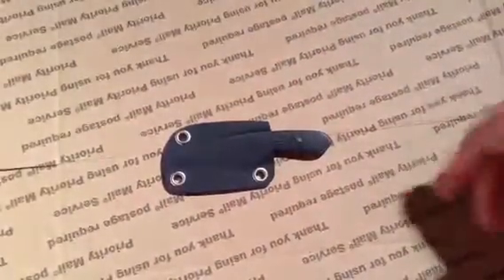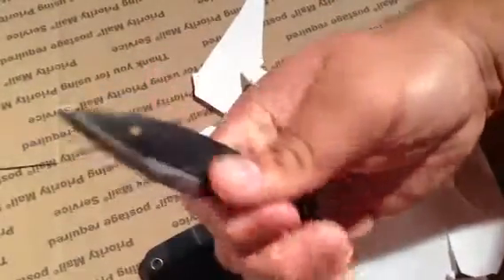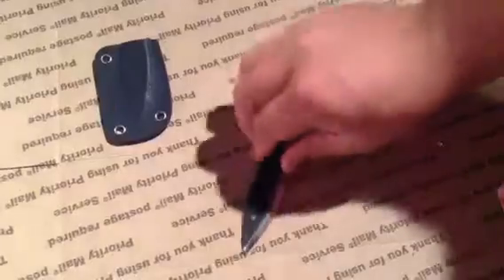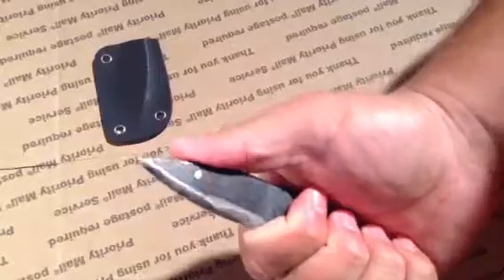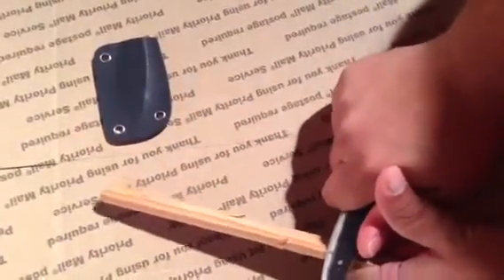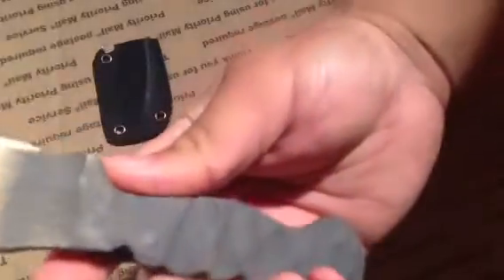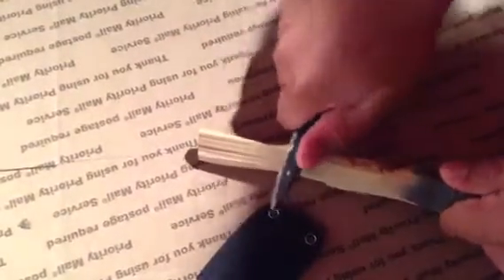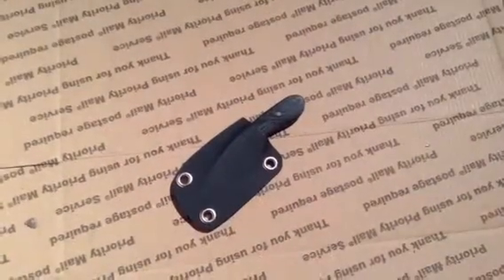Nickwoo2 custom overview!